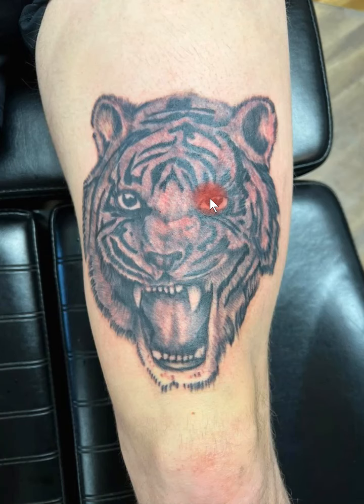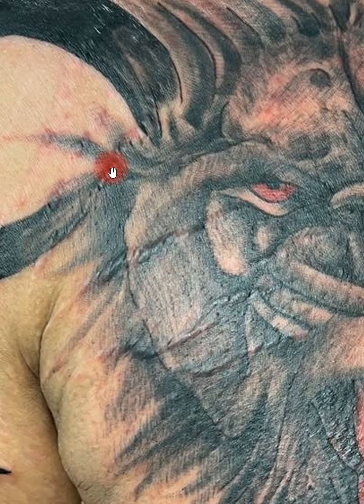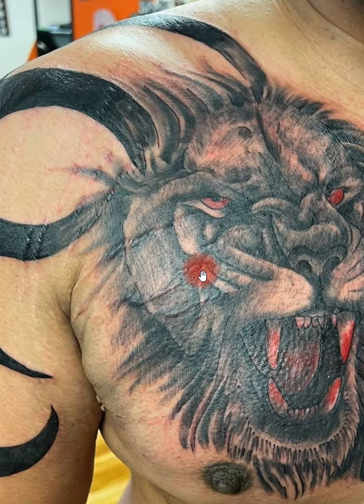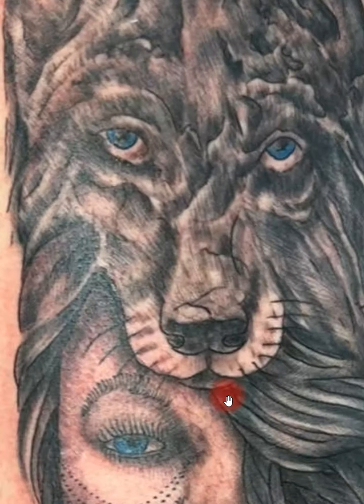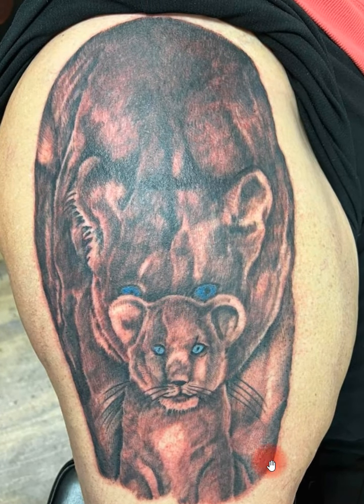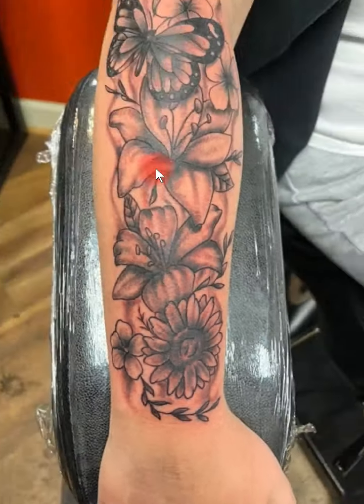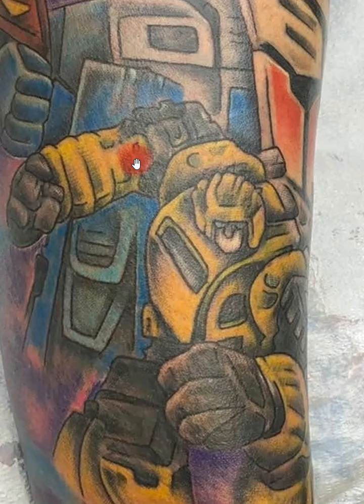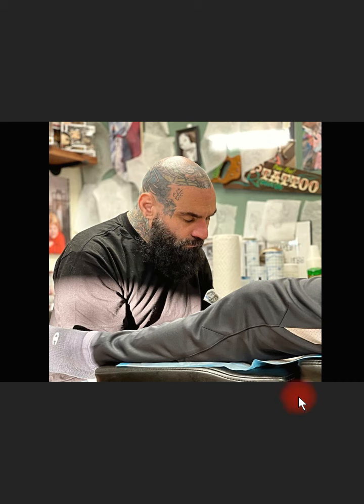Best & Worst Tattoo Artists of Virginia - Part 2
I'll be reviewing some of the best and worst tattoo artist from around the country, submitted by you!
I'll help you find the absolute best Tattoo Artist for your tattoo, as well as help you avoid all the Hacks that tend to scar people for life.

Episode # 34 - Part 2 - We check out artists in:
Gainsville, VA